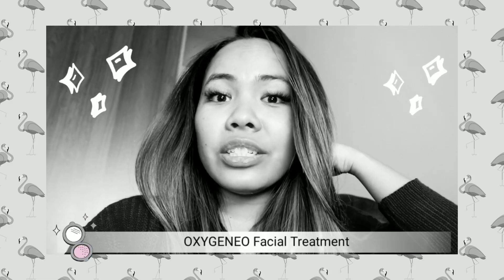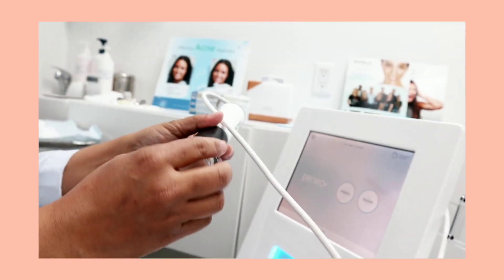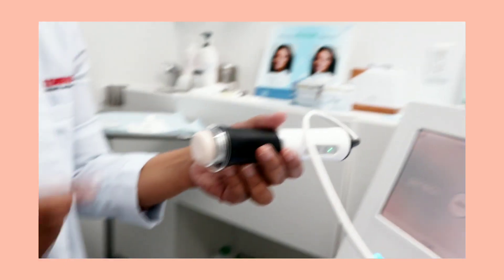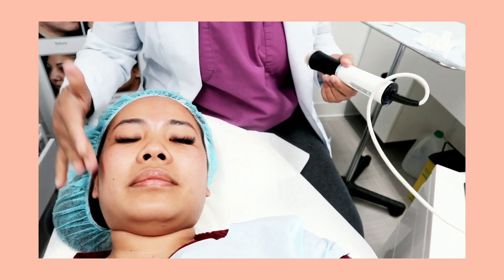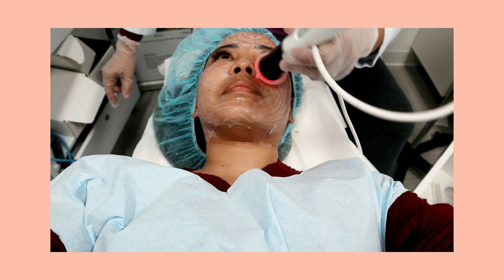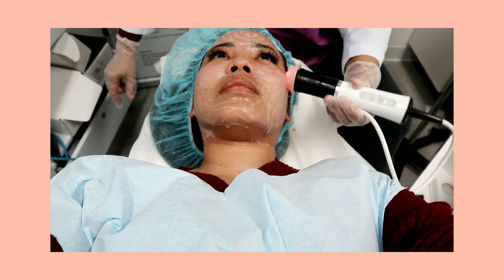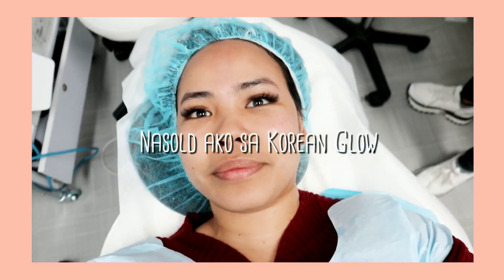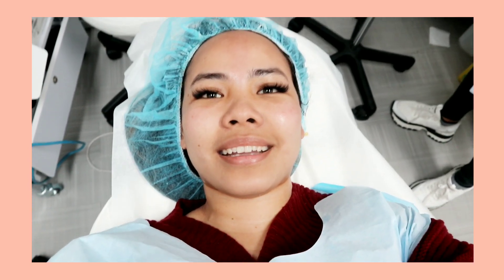OXYGENEO FACIAL TREATMENT